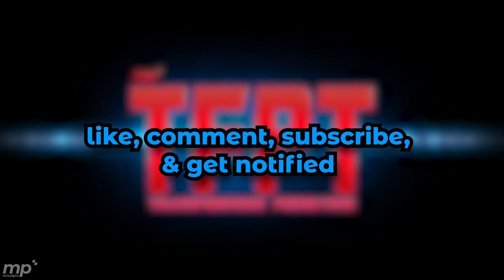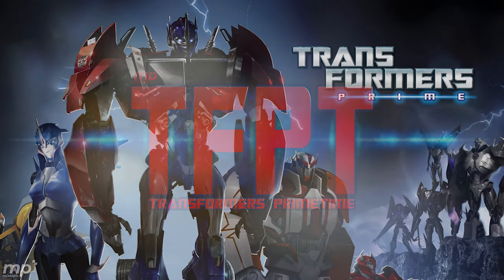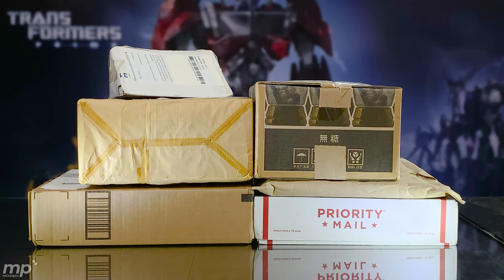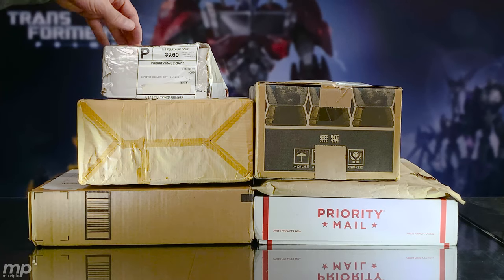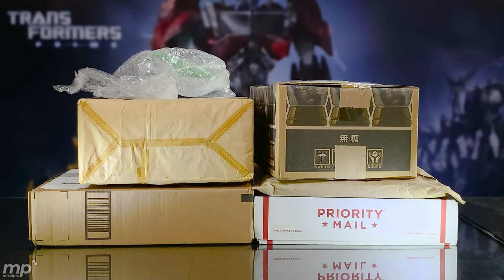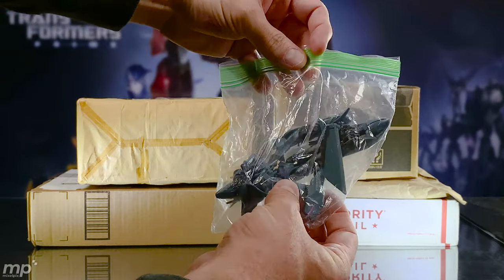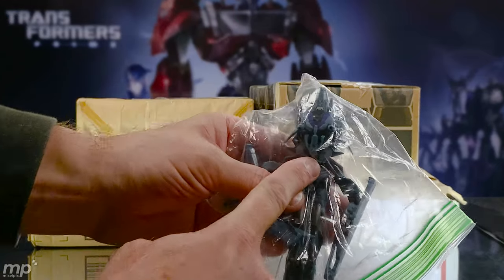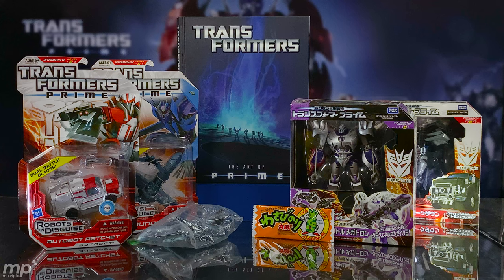[UNBOXING] The Art of Prime, Final Megatron, Silas Breakdown, Soundwave, Ratchet, & Wasabinori!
Unboxings of ebay buys so that I can get feeedback to the sellers: the highly-collectible art book "Transformers: the Art of Prime", Voyager AM-33 Final Battle Megatron, Voyager AM-24 Silas Breakdown, Deluxe Soundwave, Deluxe Ratchet, and Wasabinori, a free bonus treat (I don't know about you, but I don't take food from strangers).

0:14 A new series
0:48 Box 1
2:18 Which box next?
3:48 The Big Bad himself
4:12 Now which box?
6:23 Box 4
7:52 Two choices (Box 5)
9:15 No more boxes (Box 6)
10:42 That's it!

My channel: Dedicated mostly to Transformers toy collecting (Masterpiece & Transformers Prime), all my toys are purchases or gifts from family, and I shoot and edit the videos to document and share my collecting experience to hopefully help you with yours.

Also on: Facebook, Instagram & Pinterest as mixelpixltd.